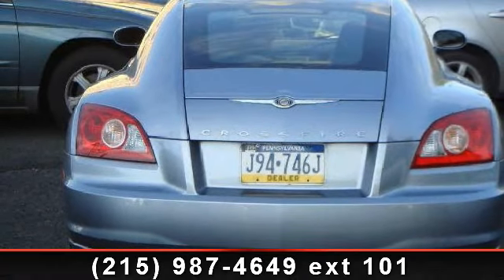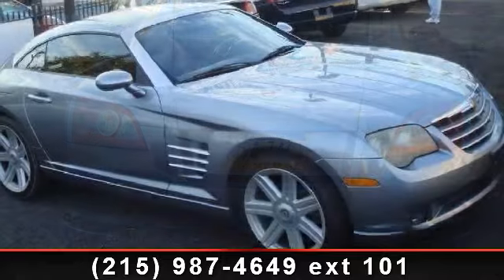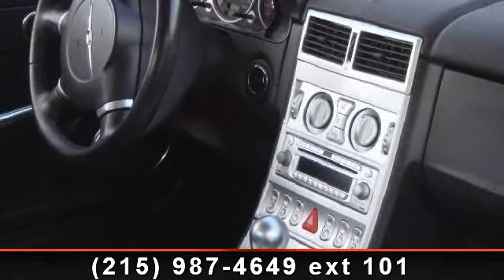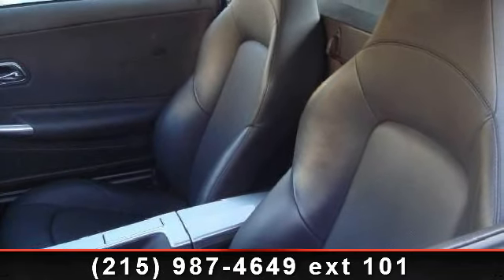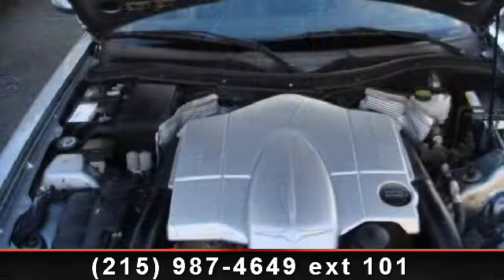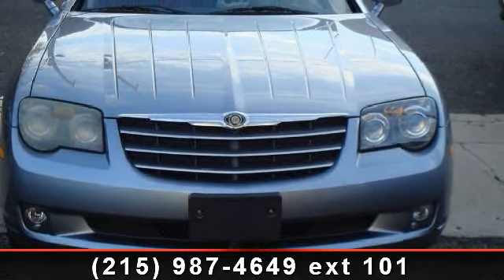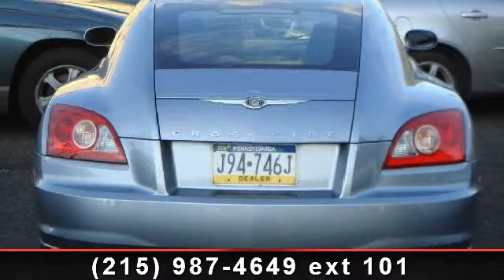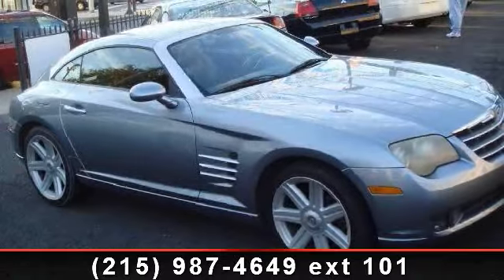- Freedom Motor Cars - Philadelphia, PA 19149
CALL ME I PROMISE I WILL GET YOU APPROVED GUARANTEED!! NO QUESTIONS ASKED BRING DRIVERS LICENSEPAYSTUBSPROOF OF RESIDENCEDOWNPAYMENT AGREED ON